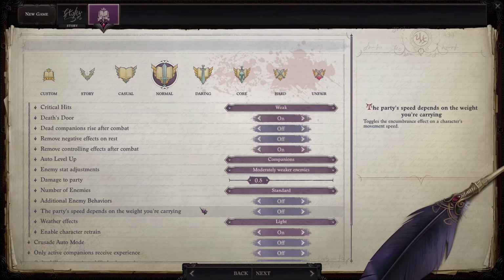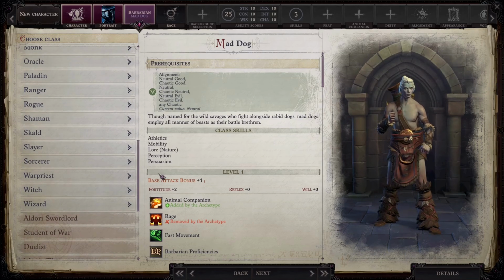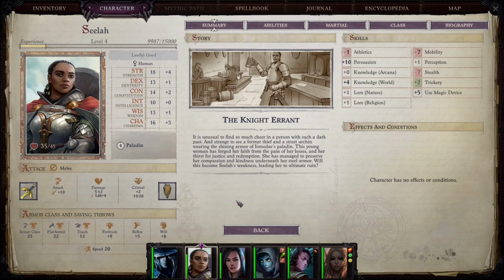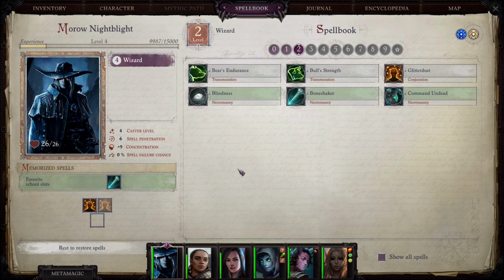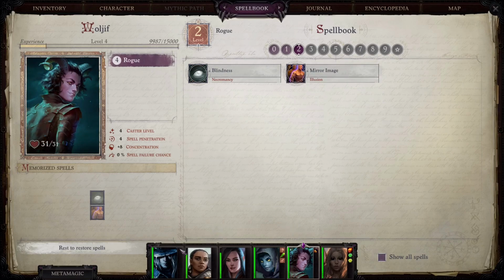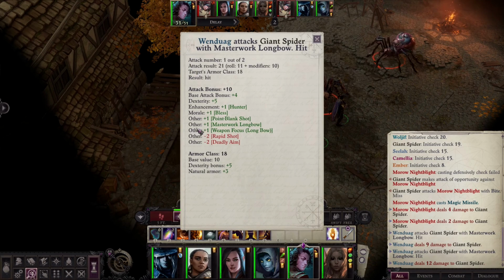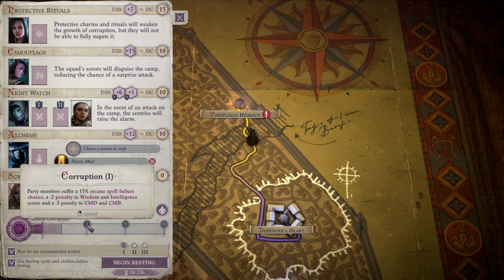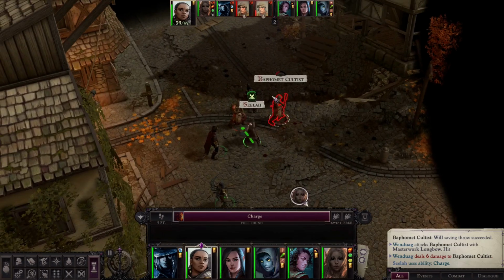Pathfinder : Wrath of the Righteous made EASY & FAST!